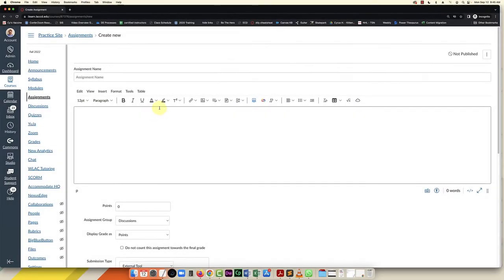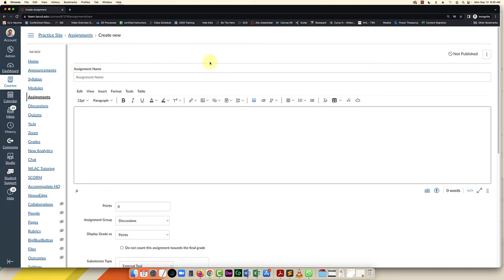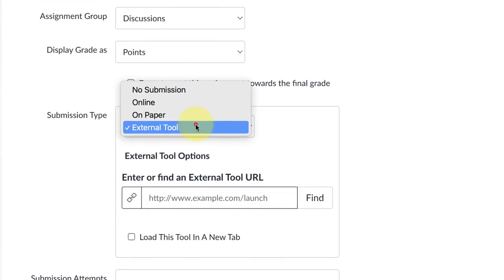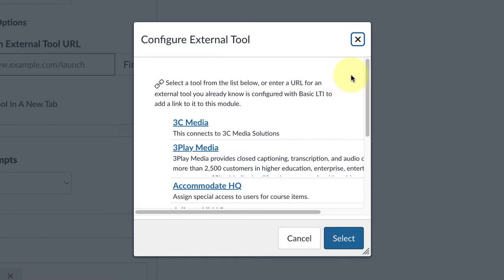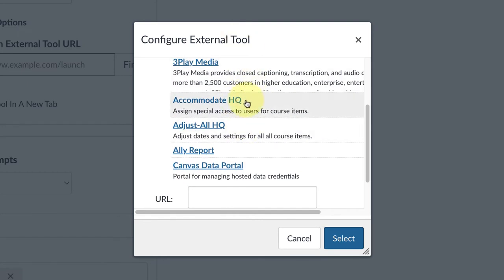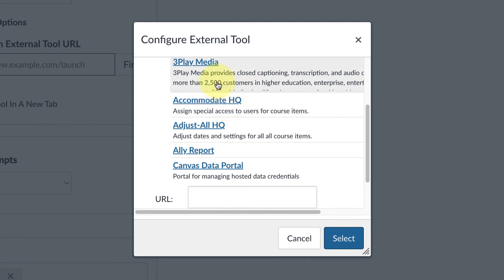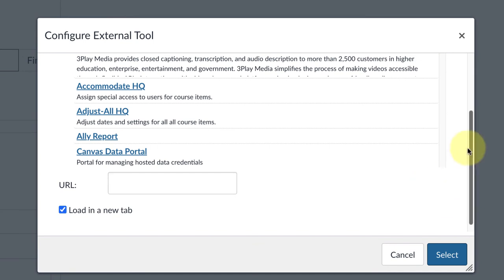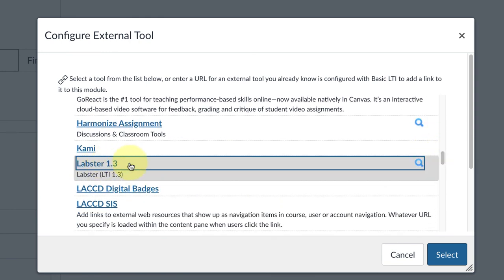Finding Missing External Tools in a Canvas Assignment